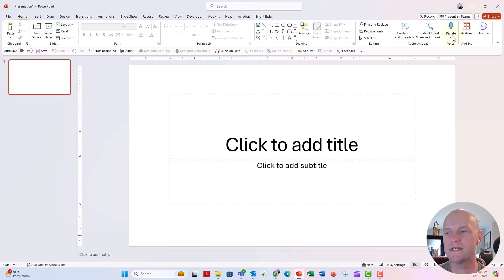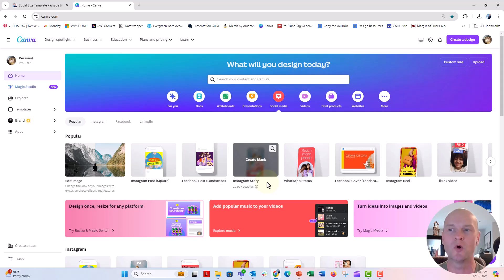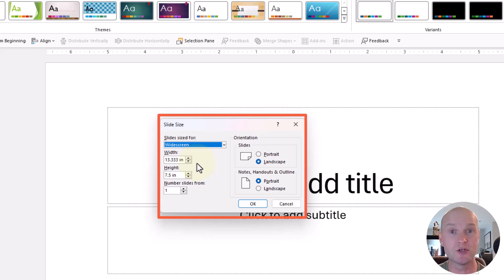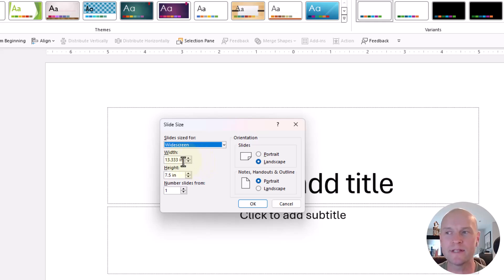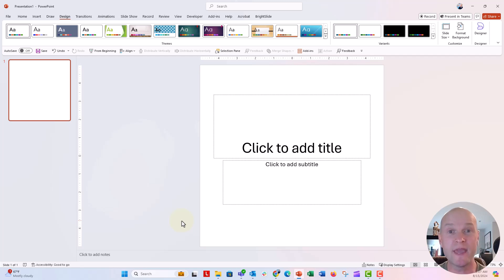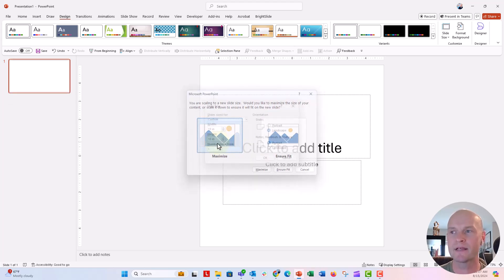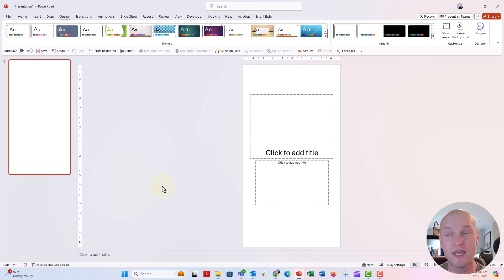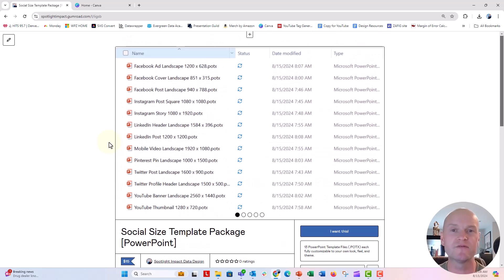How to Convert Slide Dimensions from Inches to Pixels in PowerPoint 🔥 [VIEWER QUESTION]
In this step by step tutorial you'll learn to make custom slide dimensions using Pixels instead of Inches. All you need to do is type your pixel Height and Width into the dimensions box and PowerPoint will convert your slide to it's corresponding inches. Voila!

📣 *Shoutouts*
Thanks @SueMentors for this fantastic question and for your channel membership, it means to much to me!